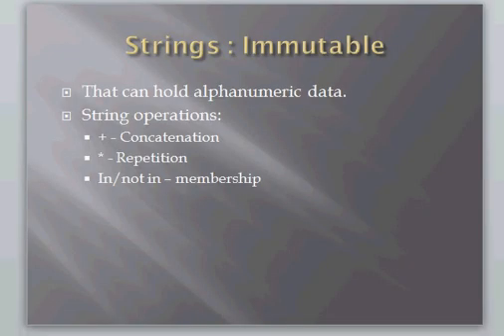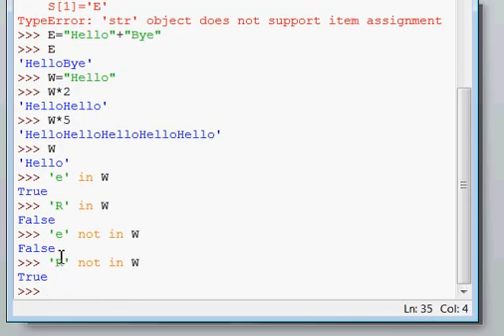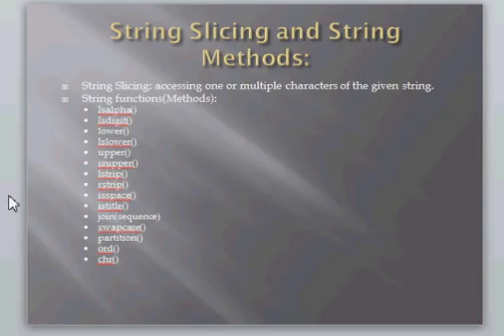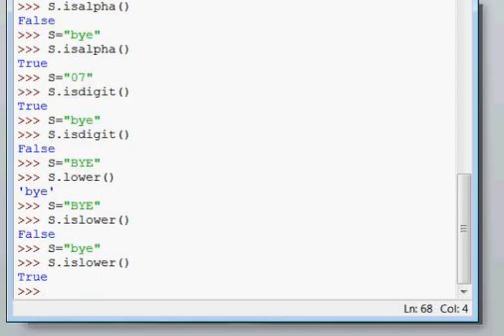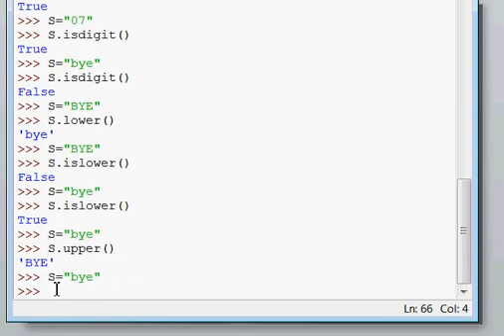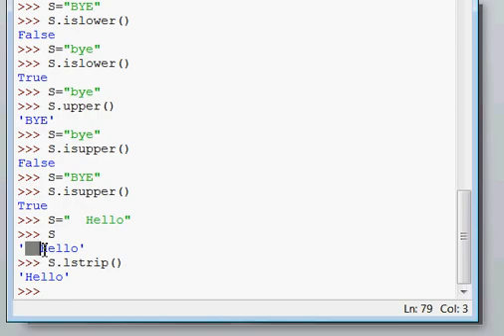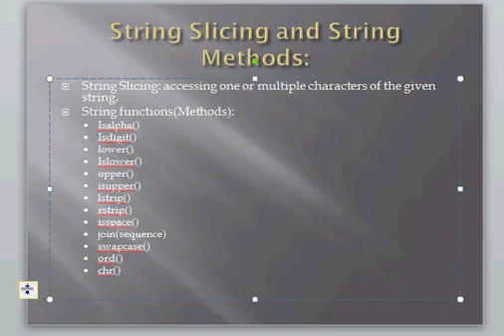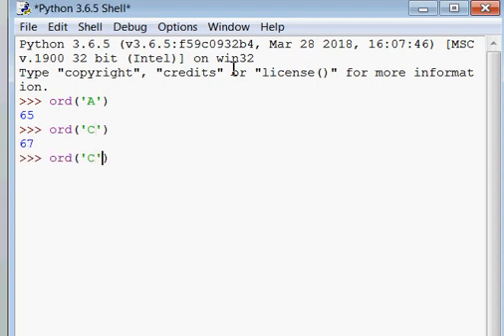Part 4 Revision of Basics of Python Programming done in class XI CS: Topic of Class XII CS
Part 4 Revision of Basics of Python Programming done in class XI CS